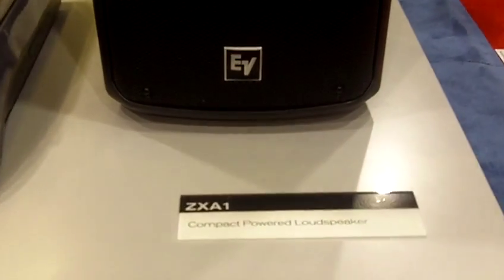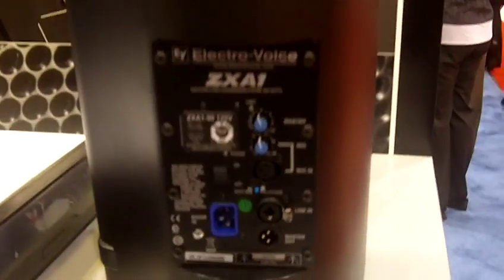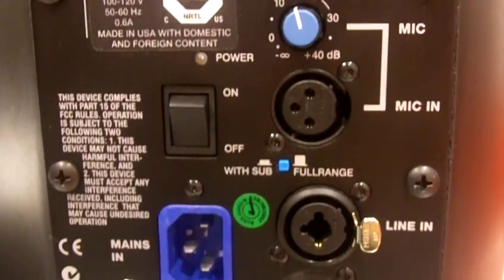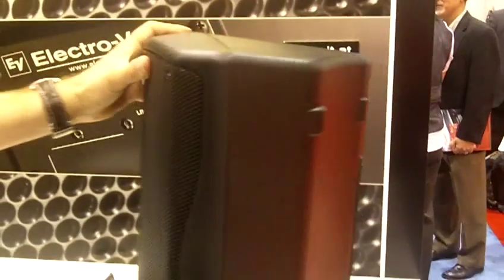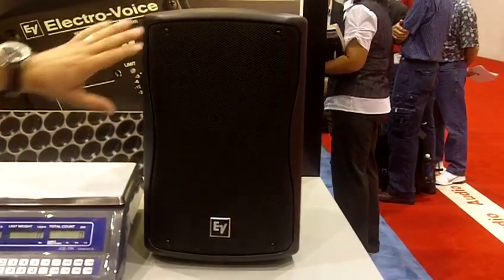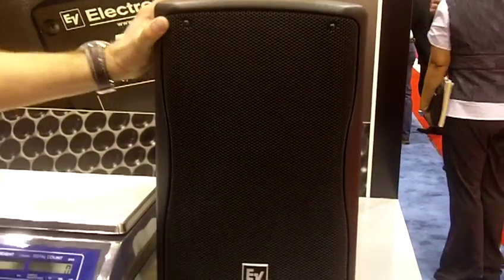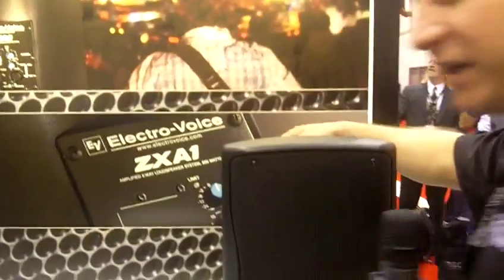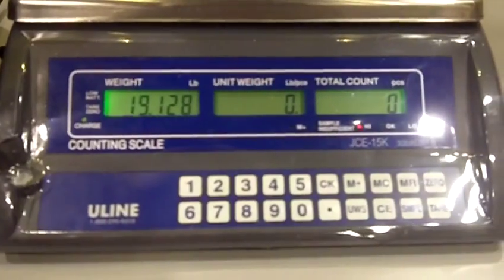Electrovoice Showcases ZXA1 Compact Powered Loudspeaker